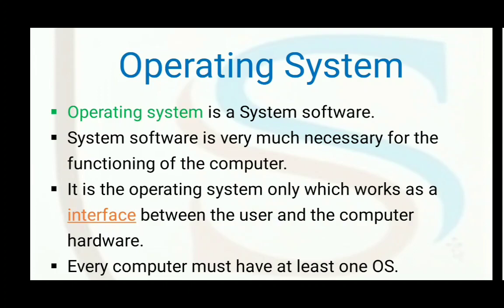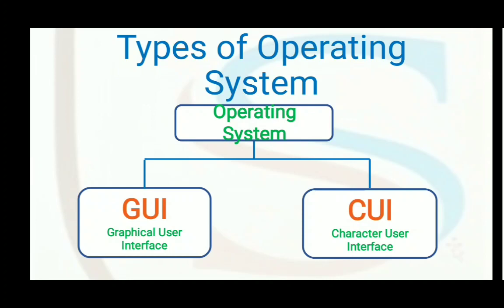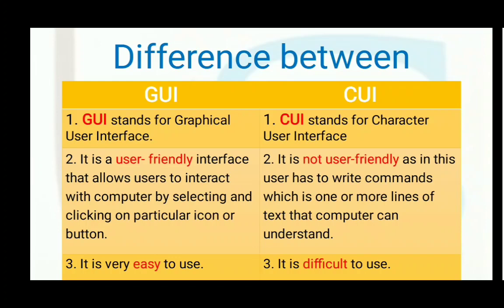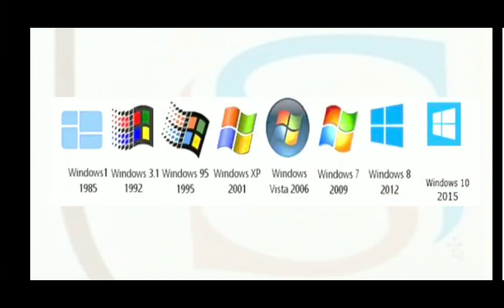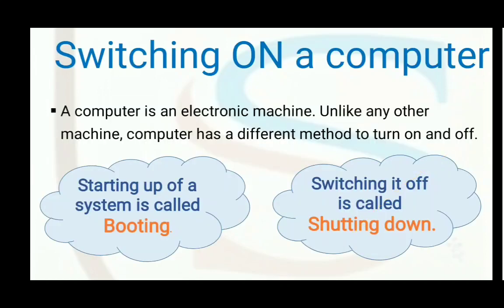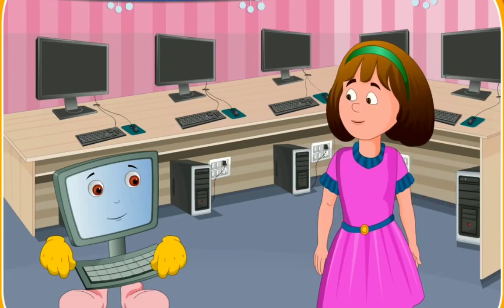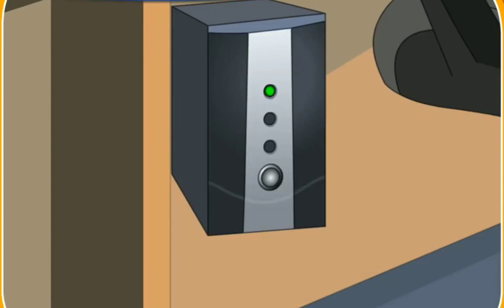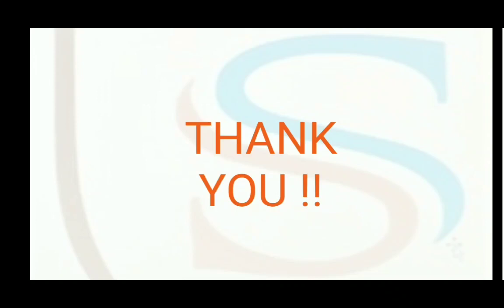3rd - 4th - Computer - 06.05.2020 (Part-2) - GUI - Operating System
GUI - Operating System - An Introduction